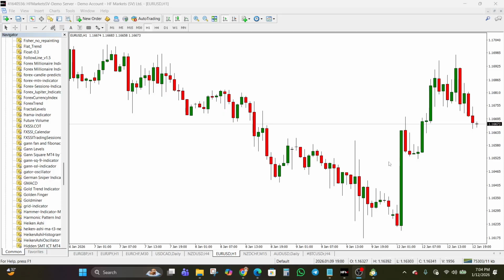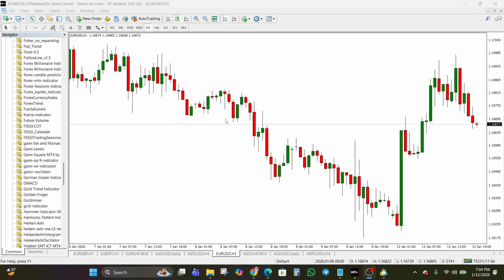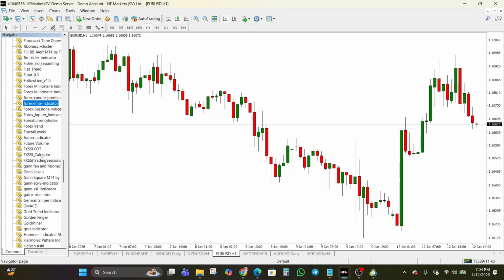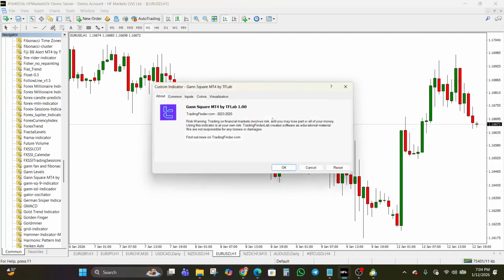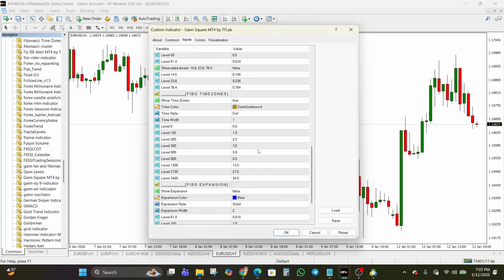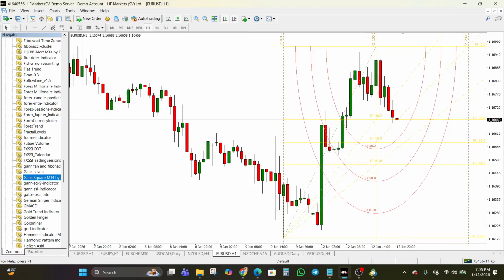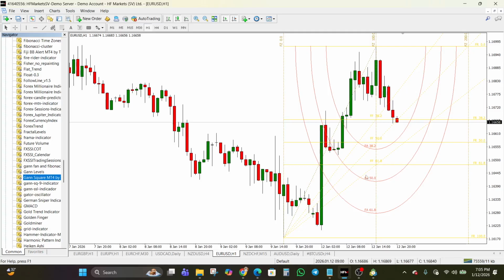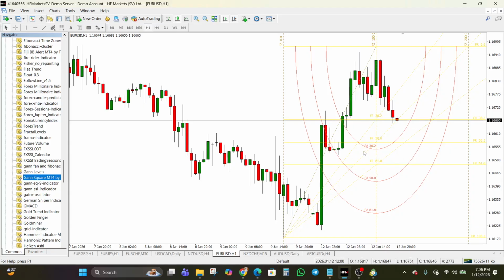Gann Square Indicator for MT4 & MT5 – Price, Time & Geometry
Gann Square Indicator for MT4 & MT5 brings Gann’s geometric framework directly to your charts. Learn how it helps identify key price levels, time cycles, and reversal zones.